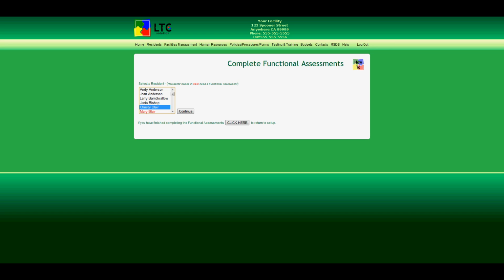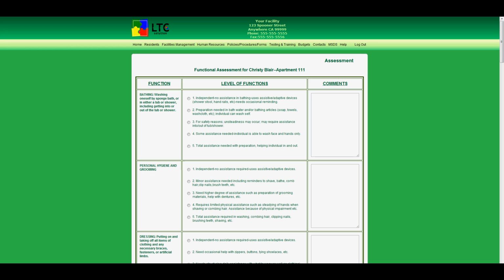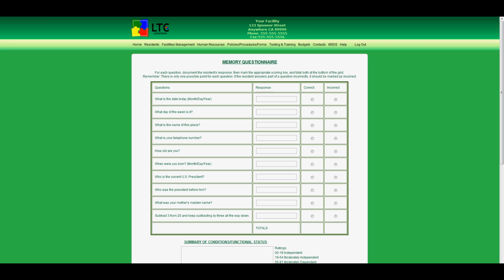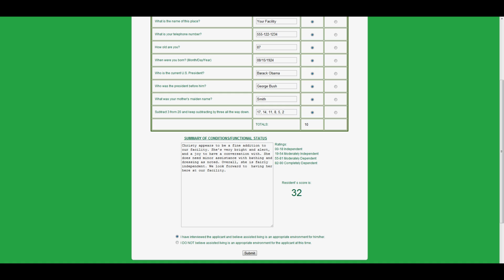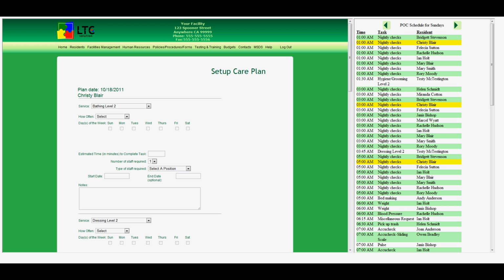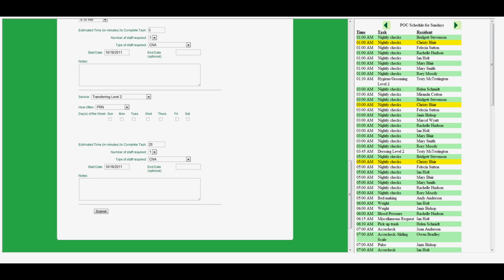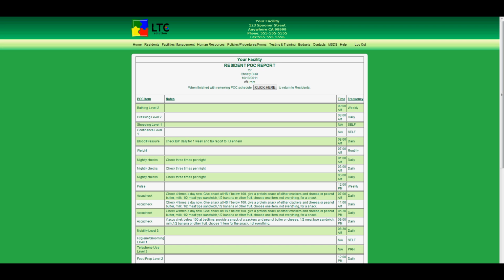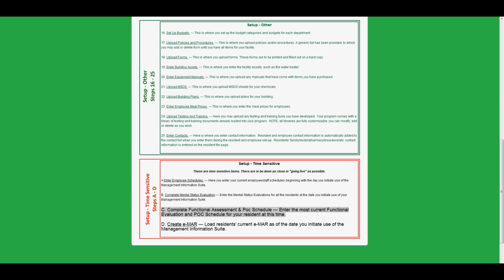Step C Complete Functional Evaluation and POC Schedule